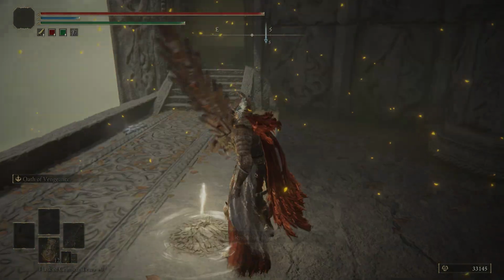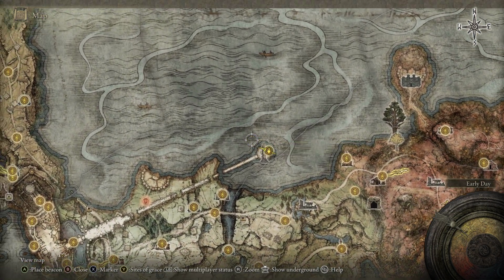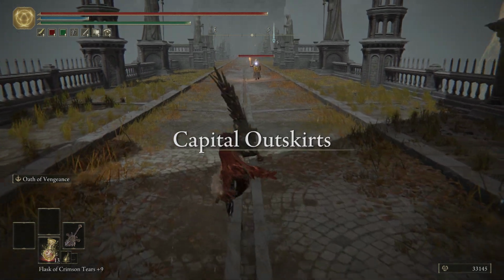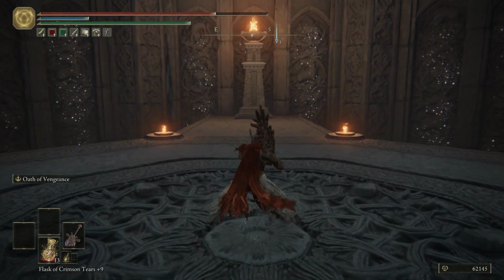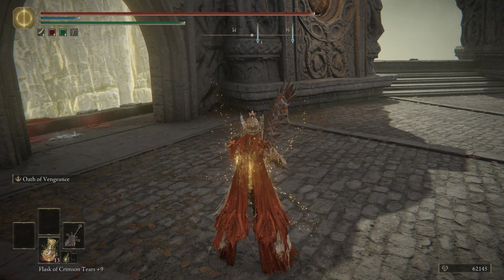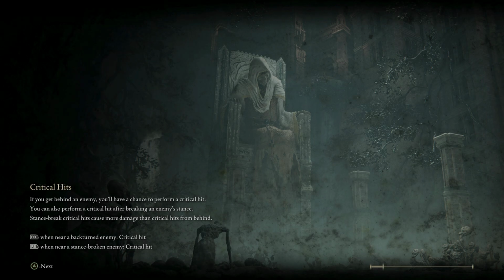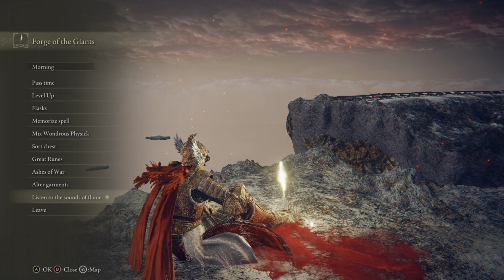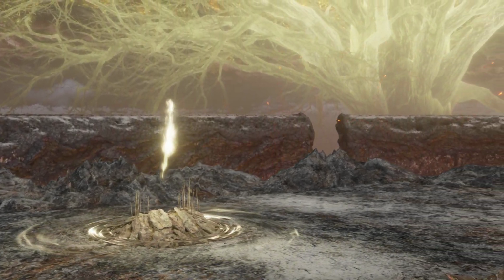Let's Play ELDEN RING - Part 113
We FINALLY see what great runes do!